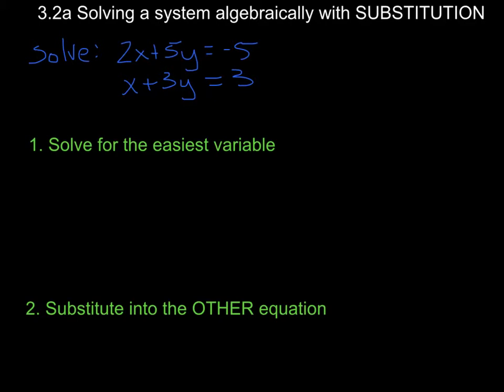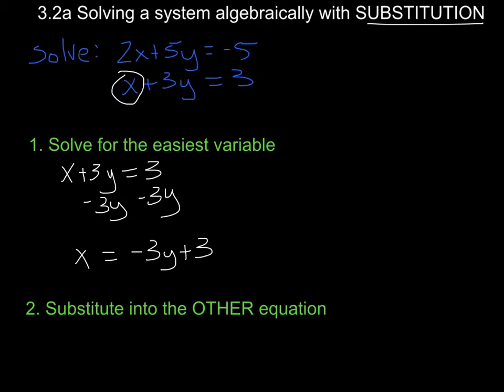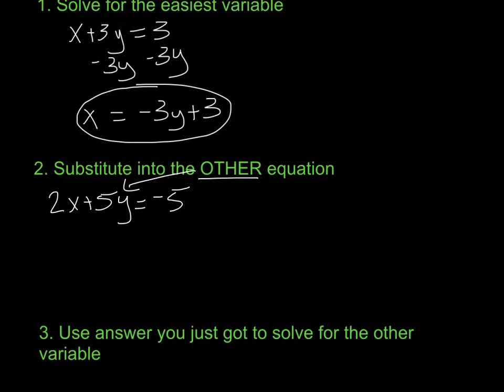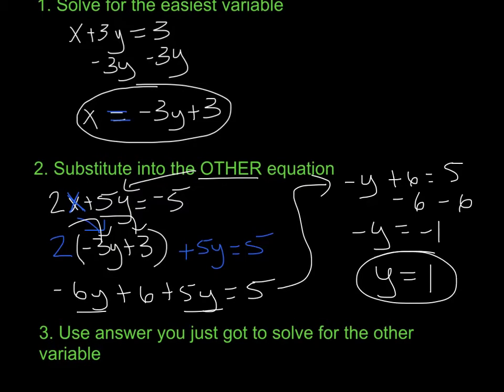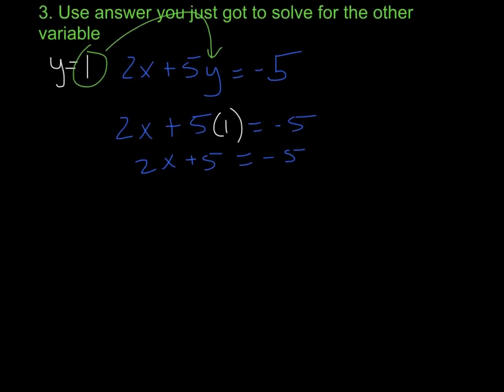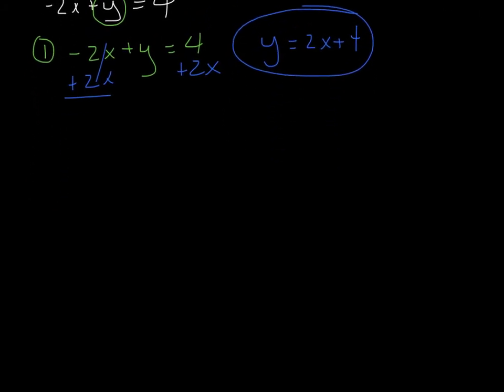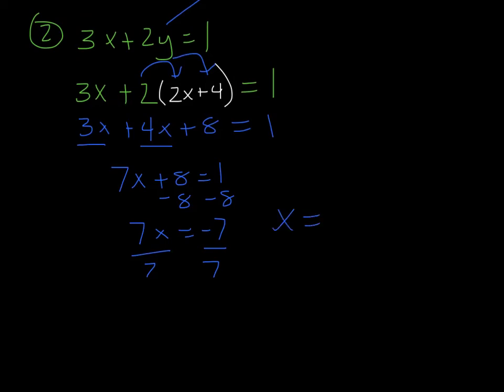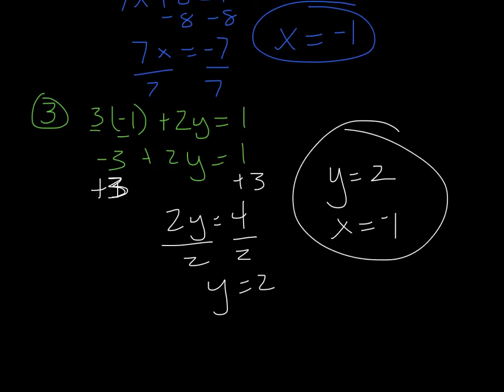3.2a Solving a system with substitution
3.2a Solving a system with substitution